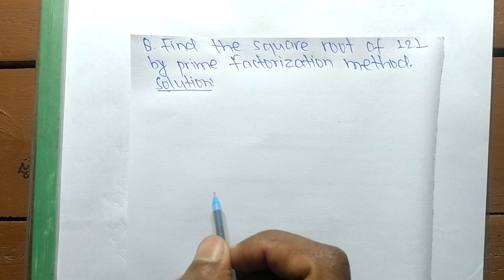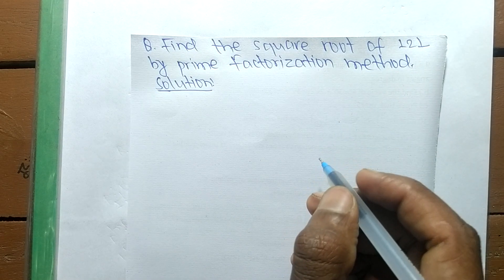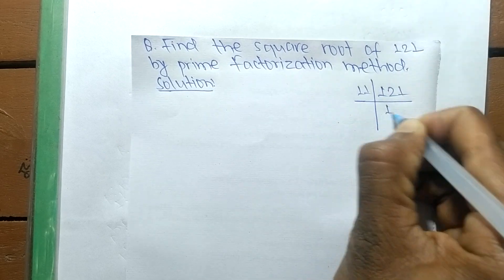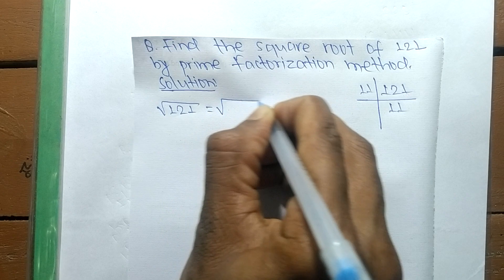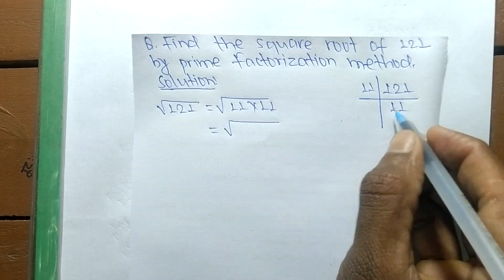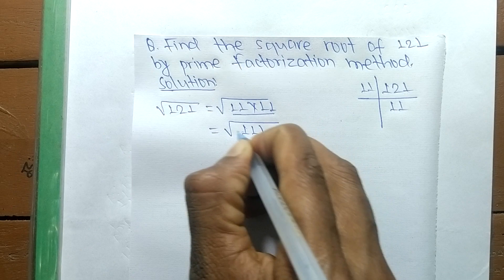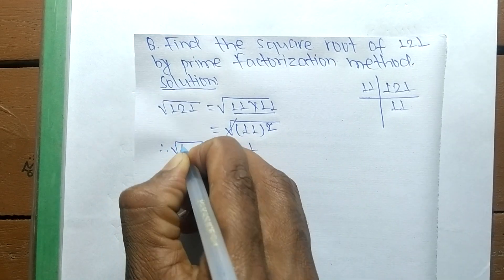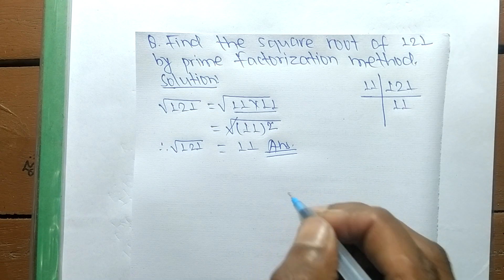Square root of 121 l Prime Factorization Method